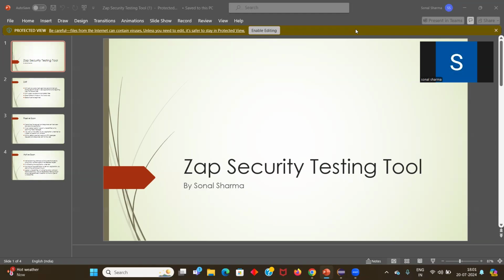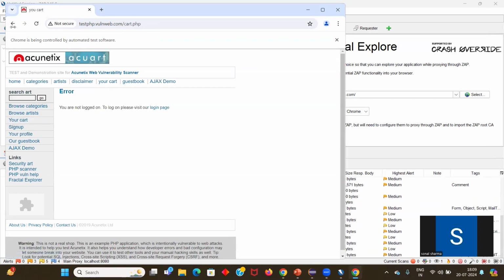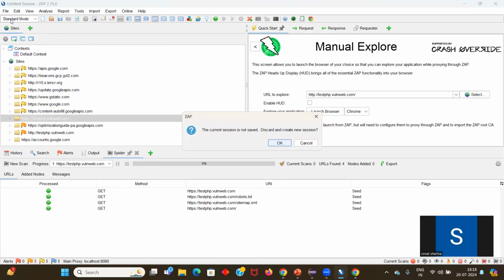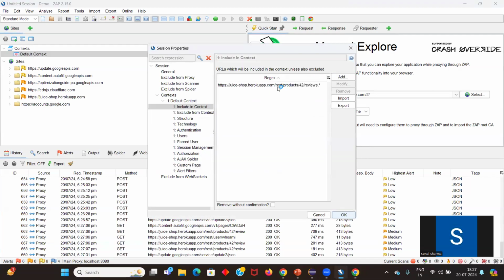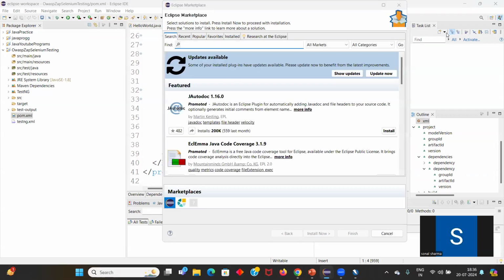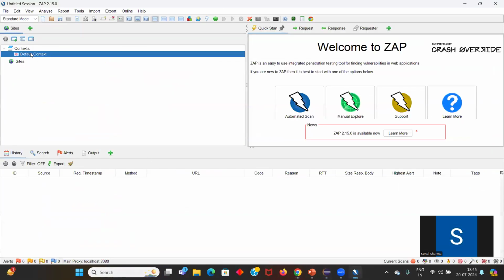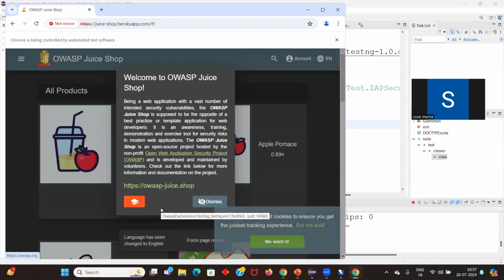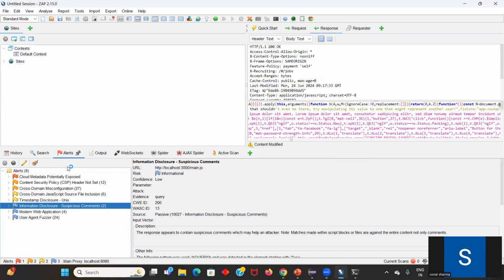Complete Zap Tutorial: How to Use OWASP ZAP for Web Application Security Testing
Welcome to our comprehensive Zap tutorial! In this video, we guide you through everything you need to know to effectively use OWASP ZAP (Zed Attack Proxy) for web application security testing. Whether you're new to cybersecurity or looking to enhance your skills, this step-by-step guide covers Zap's installation, setup, and practical usage scenarios. Learn how to perform active and passive scans, interpret results, and mitigate vulnerabilities to bolster your web app's security. This also explains how you can integrate Zap with Selenium for automated testing.